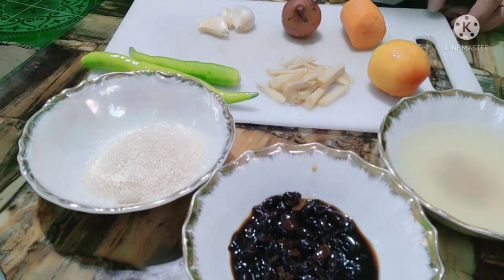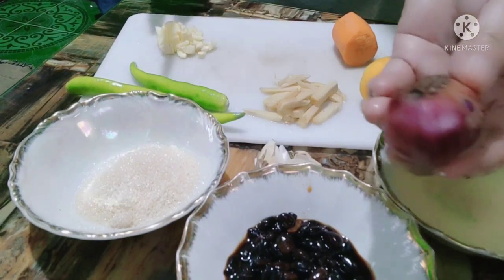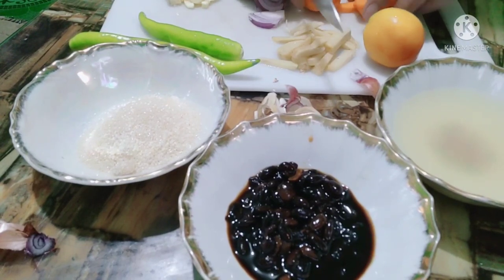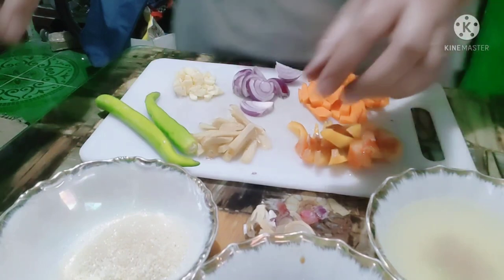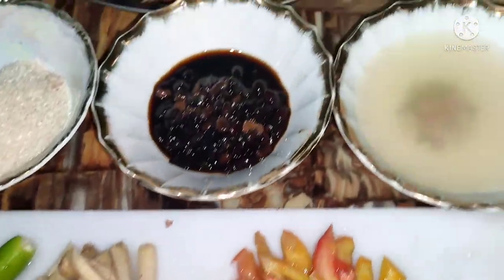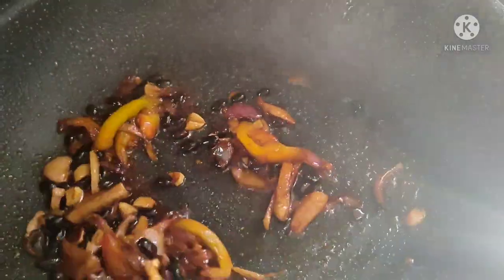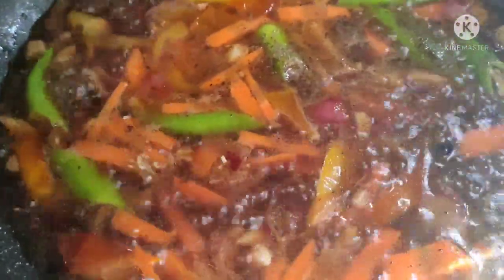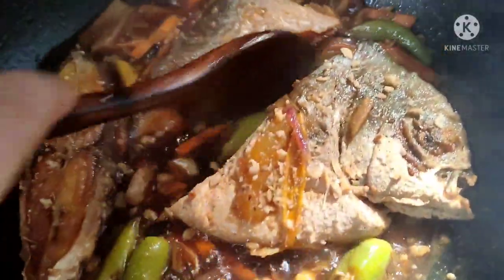Premier#75 /Eskabetseng Talakitok/Sweet and Sour/PanlasangPatokTV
Mga Sangkap:

½ kl Talakitok
Carrots slice
Onion chop
Garlic Minced
Salted Beans 5 pesos
Red bell pepper or siling green
2 tbsps sugar
1 cup vinegar
1 tbsp soy sauce
Powder seasoning

Ctto:MBB-Beach